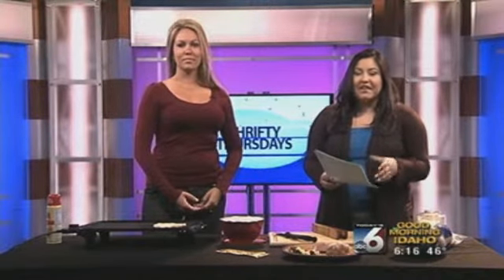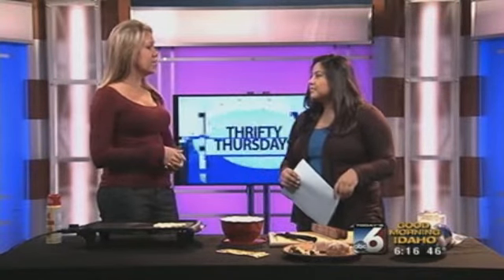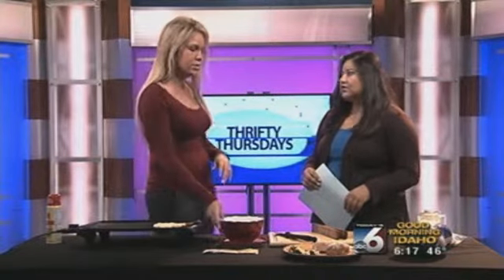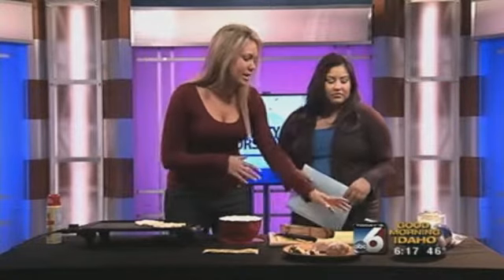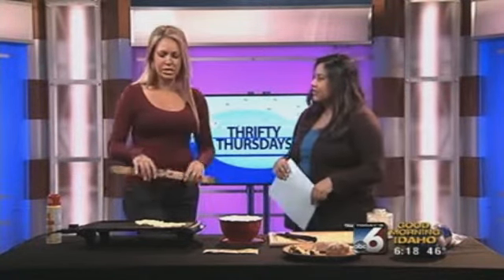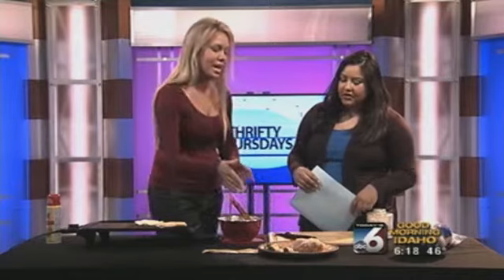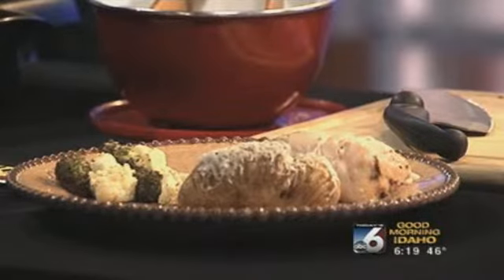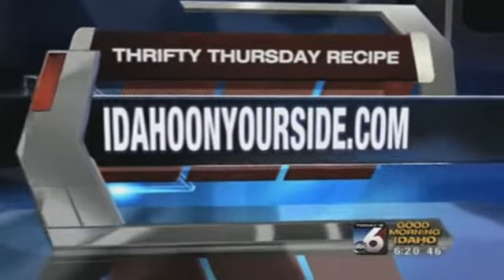Roasted Chicken, Vegetables, Hasselback Potatoes & Flat Bread $8.24 ($1.37 a serving)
Extreme Coupon Workshop: How I was able to get $680 worth of groceries for just $6.46

If you're struggling with your hard-earned money every time you make purchases, isn't it time you do something about it? Take on couponing or even extreme couponing and your shopping experience will never be the same again!